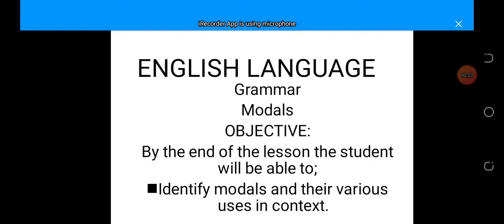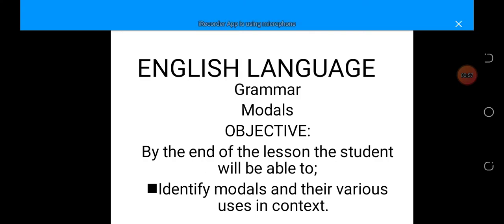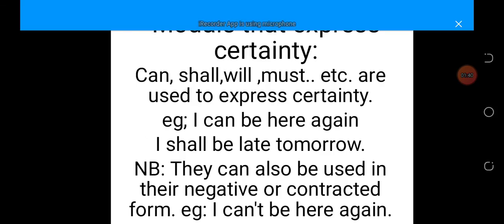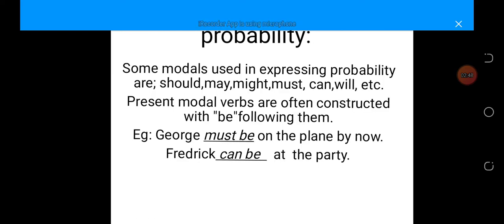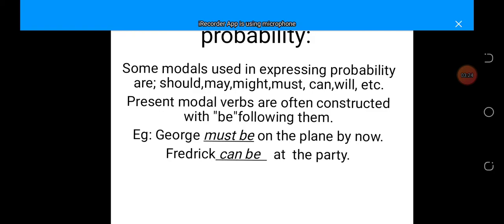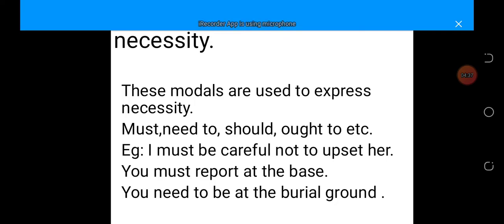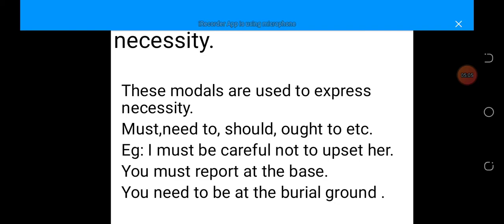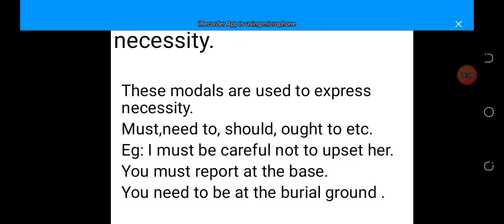Modals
Grade 7